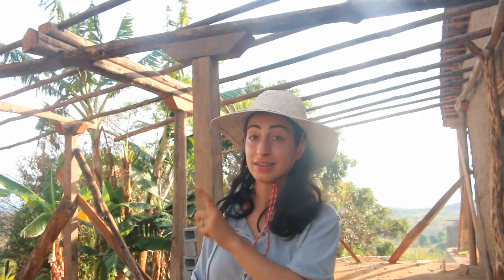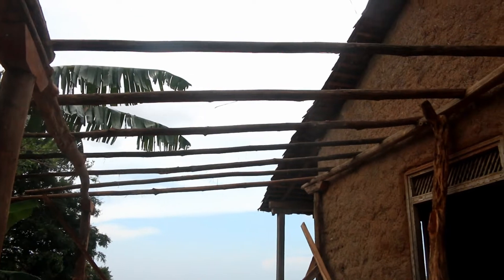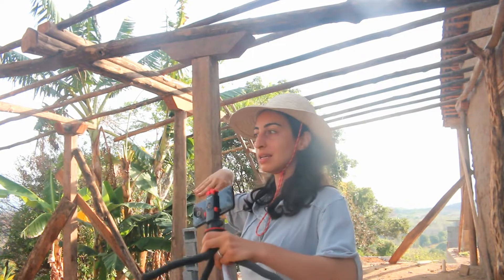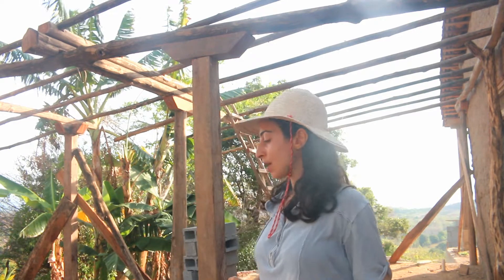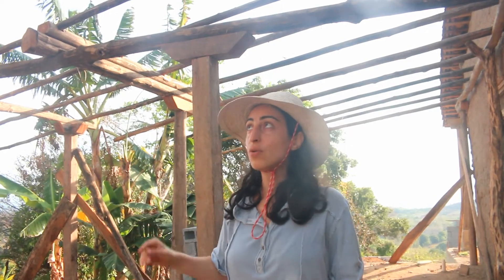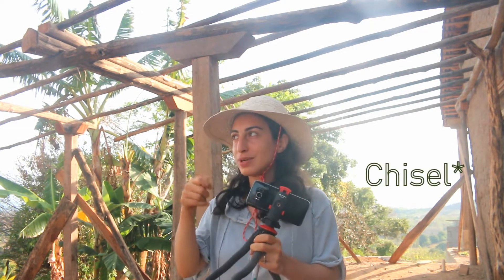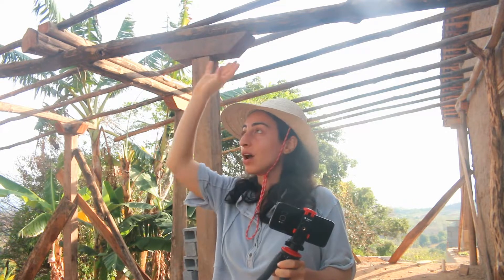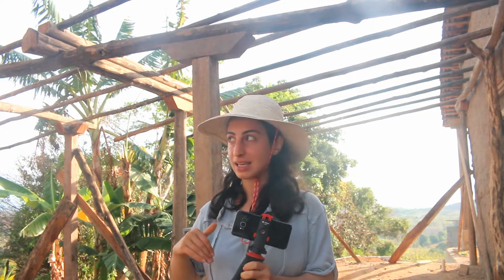Designing and framing a roof - DIY House by Female Engineer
Hello everyone!
In this video, I am putting up the barotes (rafters) on top of the horizontal beam framing that I have designed for my off-grid mud home (cob home or Casa de Quincha). The roof is typically done first when building a natural home. This gives your earthen walls and floors protection before you work on them.